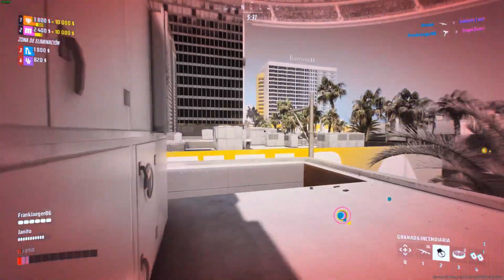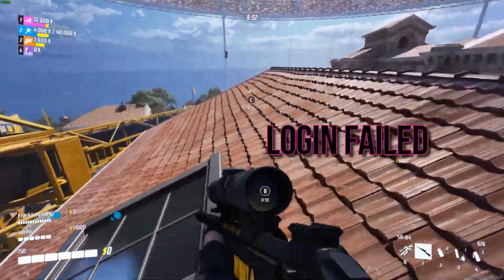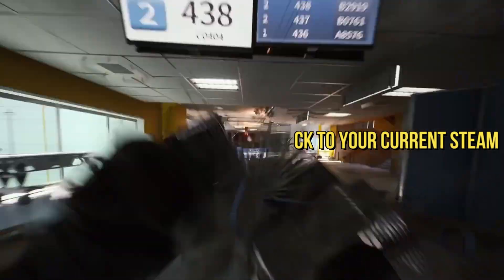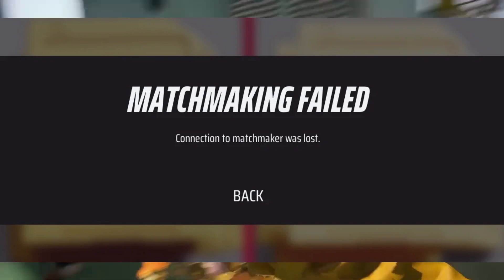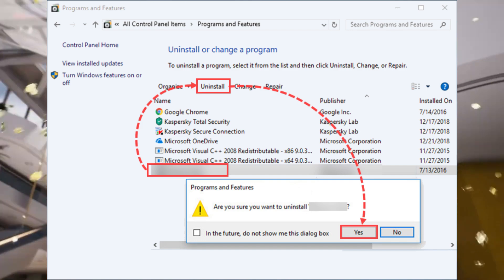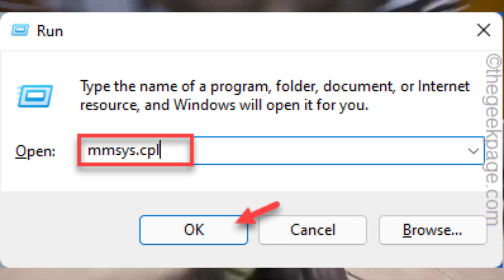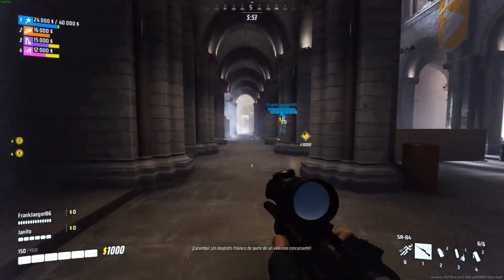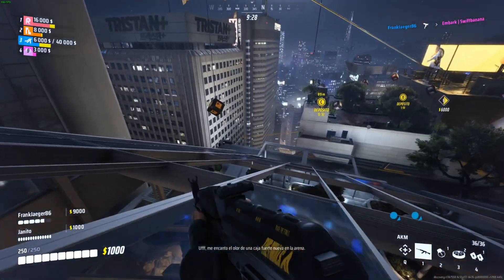Finals Error 403: Login Failed, Matchmaking Error, Connection Failed: login failed, Audio Problems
Fixed✅ Error 403: Login Failed, Matchmaking Error, Connection Failed: login failed, Audio Problems

In this video, how to fix following errors in The Finals:

1. Error 403: Login Failed
2.Not Able to Queue in Matchmaking
3.Connection Failed: Your login attempt failed
4.In-game Audio Problem
5.System Integrity Violation